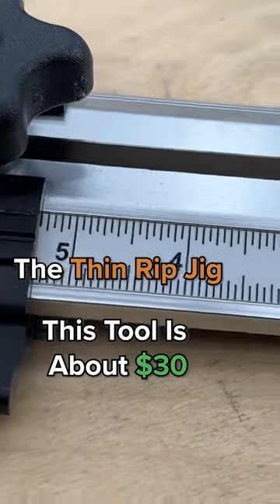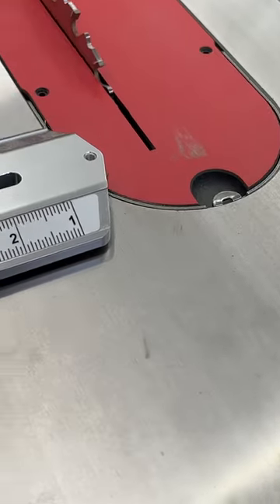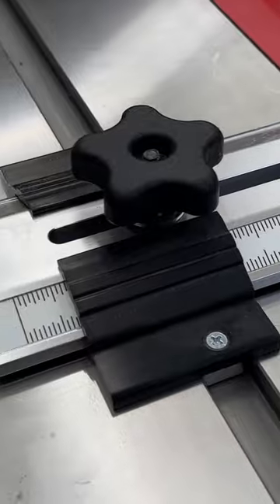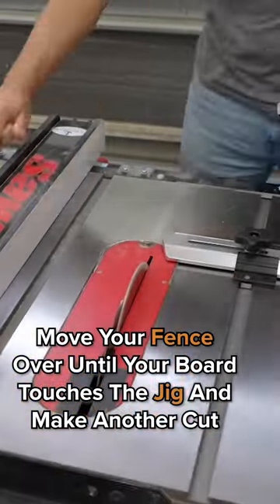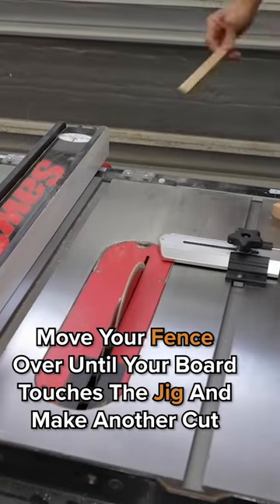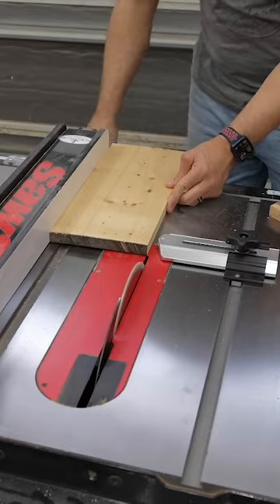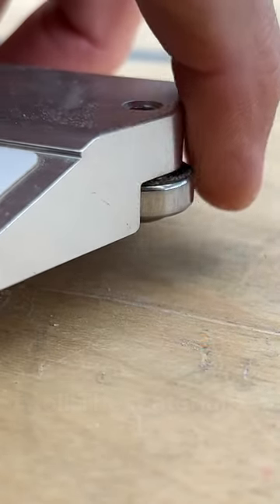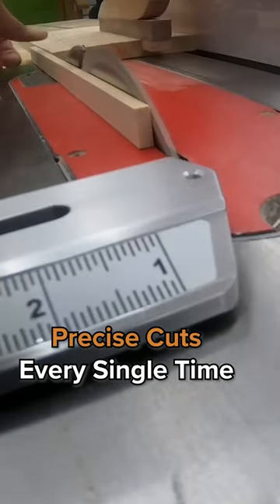Must-Have Table Saw Jig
This thin rip jig makes cutting thin strips easy!